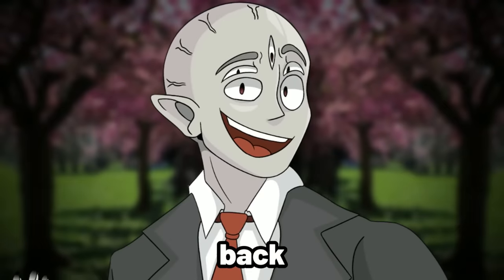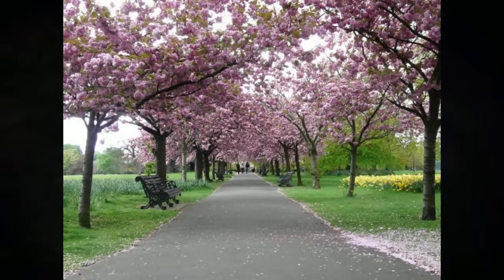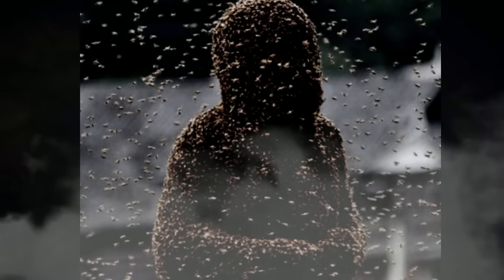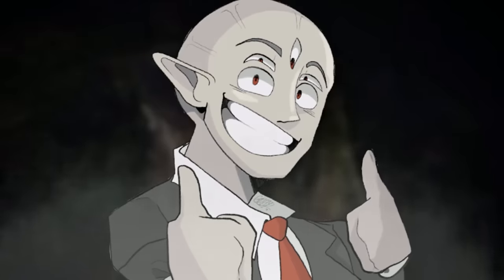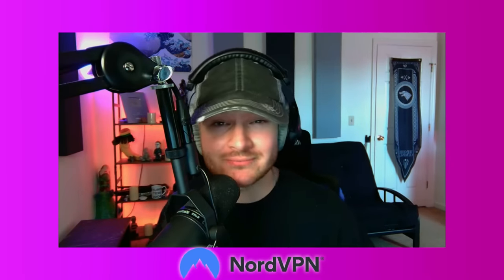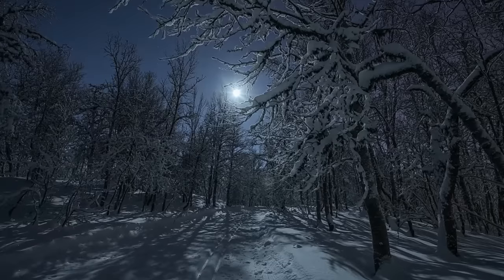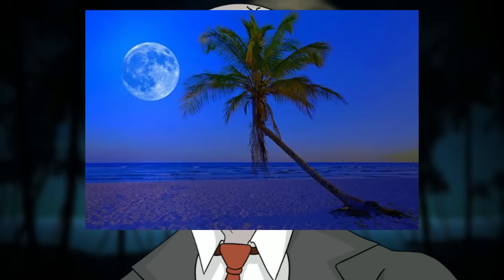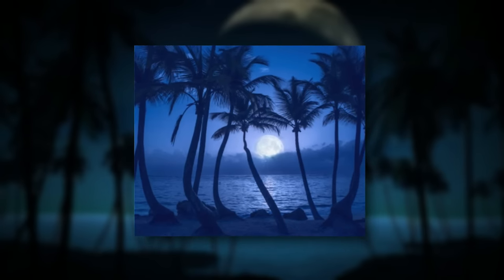What happens if you 💀 in the Backrooms?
Try it risk-free thanks to their money-back guarantee!

in this video, I go over 4 fan made backrooms levels submitted by YOU all!  hope you enjoyed and let me know if you want more :)

hope you liked!

Intro 0:00
Level False Tranquility  0:37
Nord promo 3:39
Level Railway Runout 5:07
Level HEAVEN 6:54
Level Moonbeach 8:19